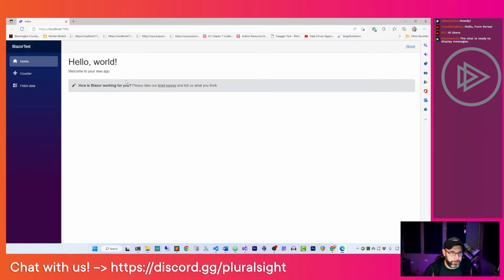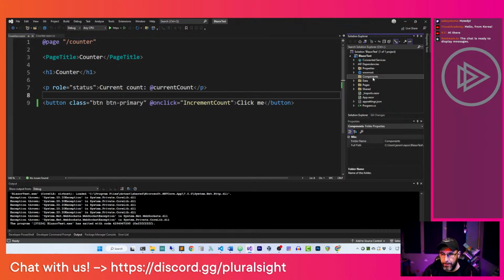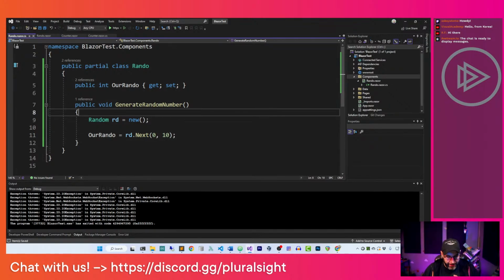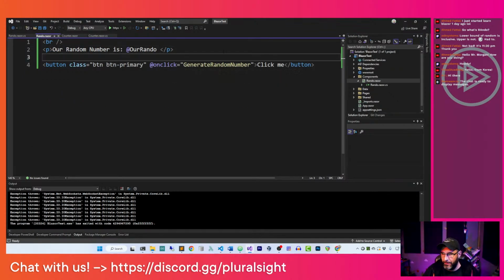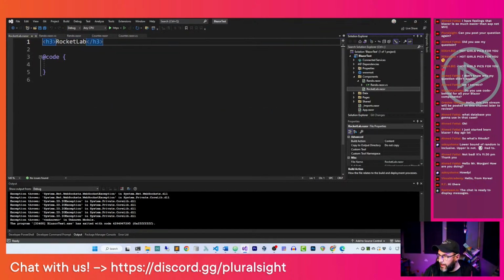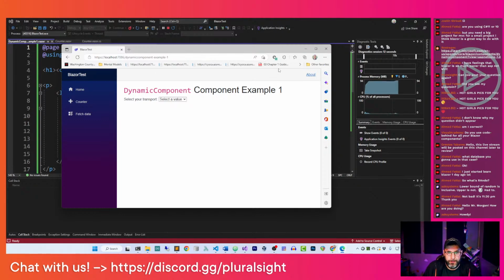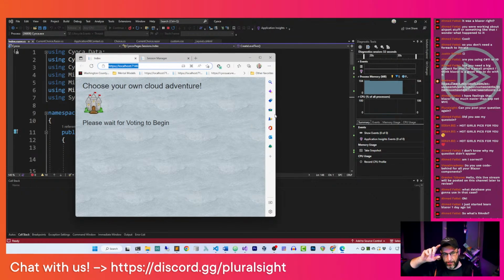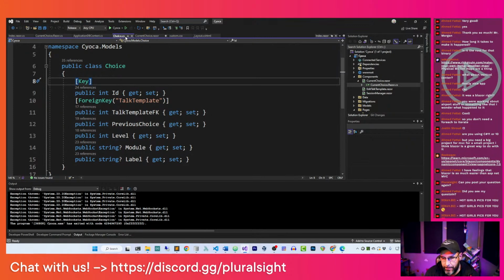Let's Learn Blazor Components! All Hands on Tech Live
Jeremy Morgan will demystify Blazor components for you. You'll learn how they work, how to use them and how to save you time developing applications.